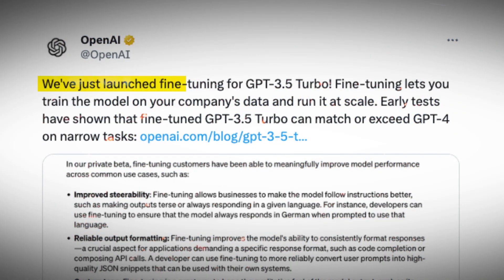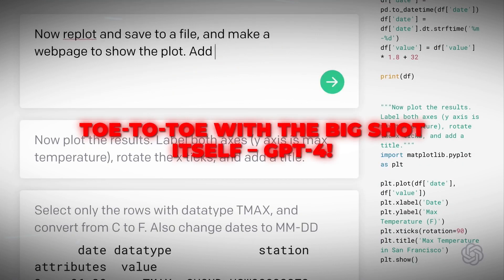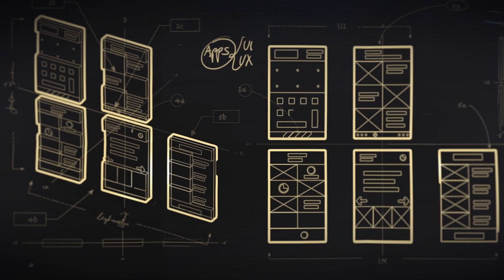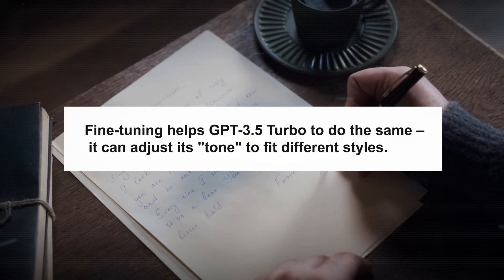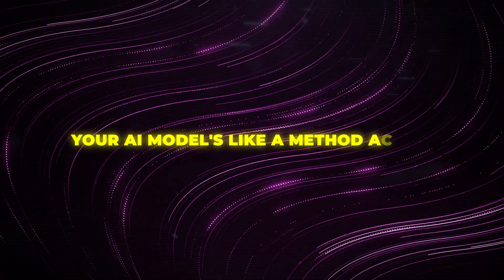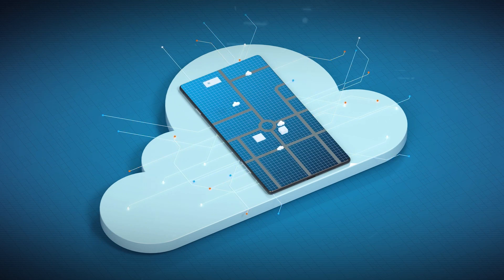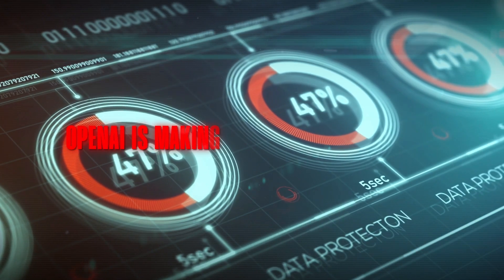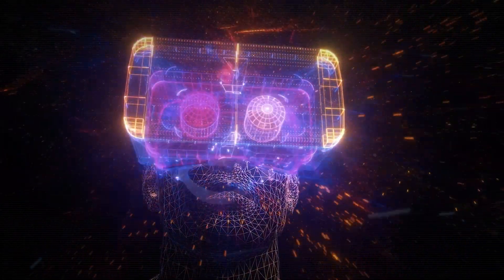GPT 3.5 Receives INSANE UPDATES | The AI Nexus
While GPT 4 has hit the market, OpenAI hasn't forgotten about it's GPT 3.5 model.  In fact, after much demand from their user base, GPT 3.5 has received a turbo charge in performance, making it a frontline contender against even the likes of its superior GPT 4 model.